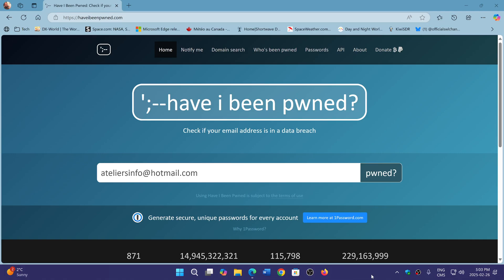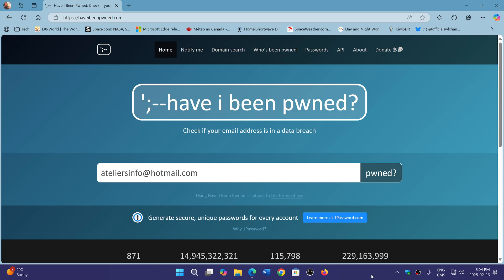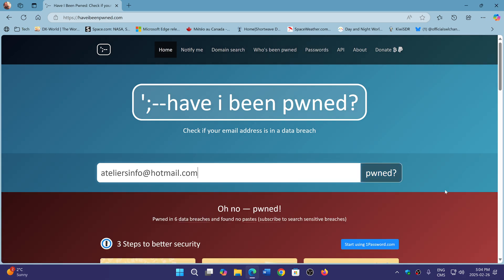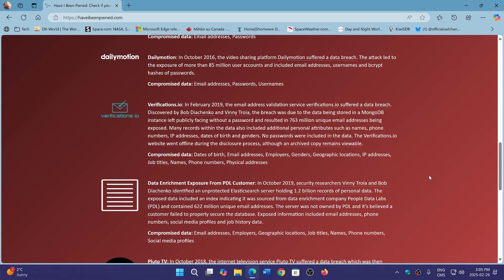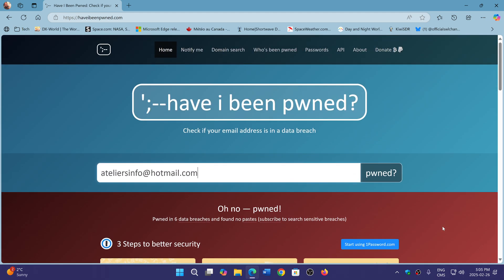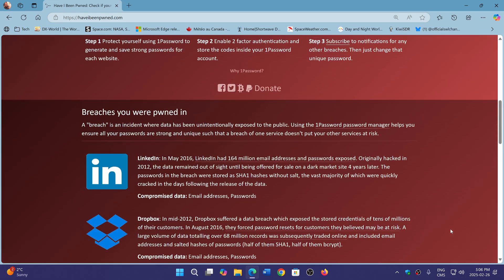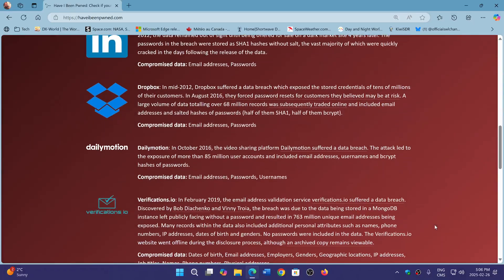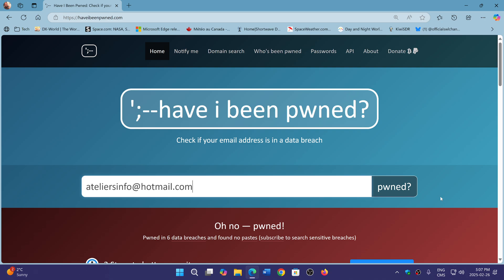Have I been Pawned website now added 284 million accounts stolen by infostealer malware